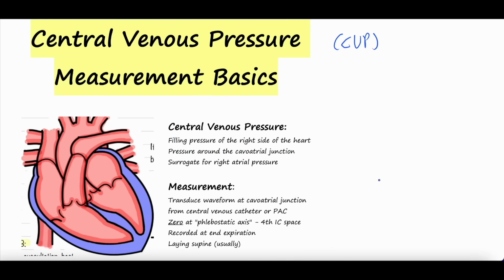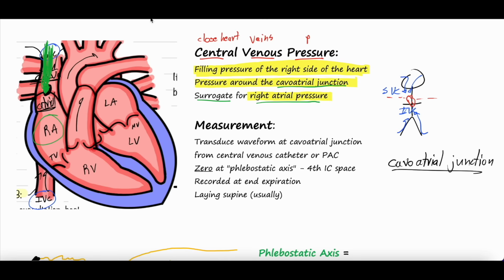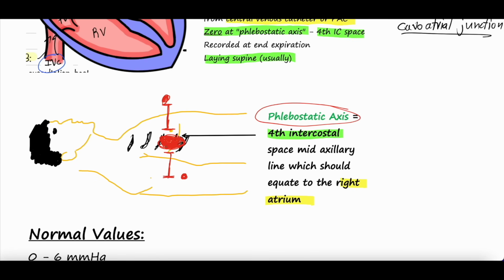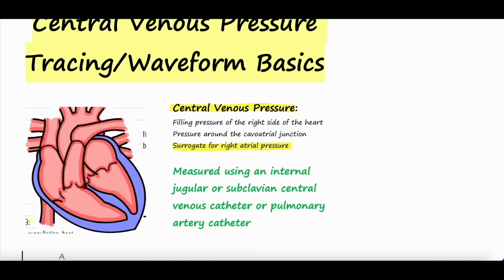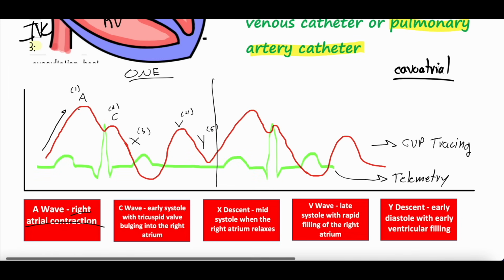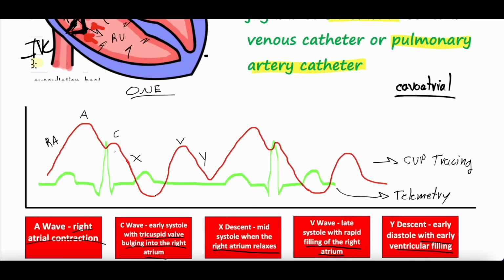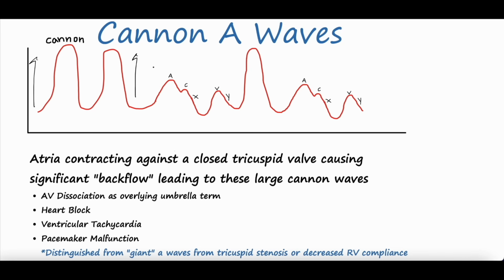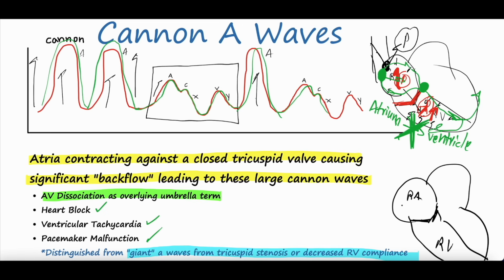Central Venous Pressure Masterclass: CVP Measurement, Waveforms, and Cannon A Waves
Central venous pressure monitoring can help clinicians understand right atrial pressure, venous return, hemodynamic waveforms, and selected cardiovascular physiology patterns. In this masterclass, we review CVP measurement, waveform analysis, A, C, X, V, and Y components, abnormal CVP tracings, and cannon A waves.

Topics covered include:
• What central venous pressure is
• What CVP represents physiologically
• Right atrial pressure and venous return
• CVP measurement basics
• Central venous catheter positioning
• Leveling and zeroing
• Normal CVP waveform
• A wave
• C wave
• X descent
• V wave
• Y descent
• Timing with ECG and cardiac cycle
• Abnormal CVP waveform patterns
• Cannon A waves
• AV dissociation and complete heart block
• Practical waveform interpretation framework

📌 Chapters:
0:00 - 13:56 – Chapter 1: Central Venous Pressure (CVP) Monitoring and Measurement Basics
13:57 - 25:10 – Chapter 2: CVP Waveform and Tracing Basics (A, C, X, V, Y Explained Clearly)
25:11 - 33:29 – Chapter 3: CVP Waveforms and Tracings: Understanding Cannon A Waves

• Clinical One-Pagers
• Practice Questions
• Mini-Courses
• Comprehensive Clinical Reviews
• Ad-Free Videos